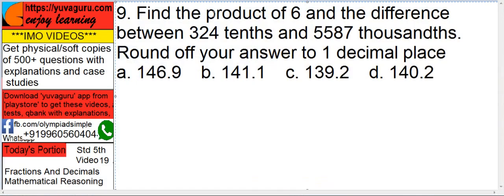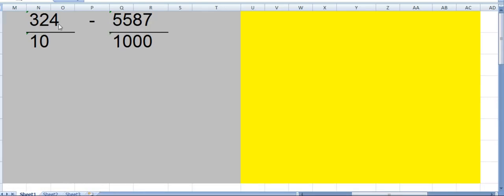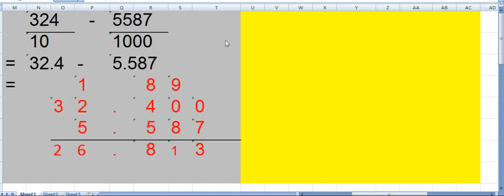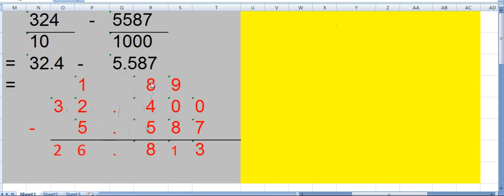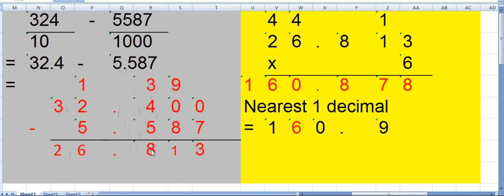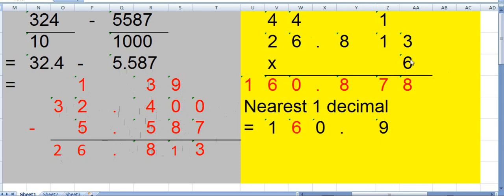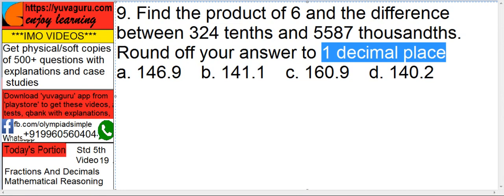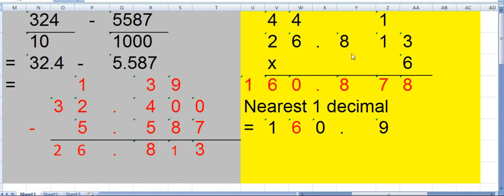IMO Video Std 5 Fractions and Decimals # shorts 9